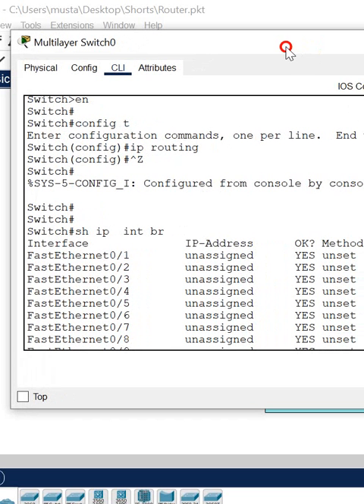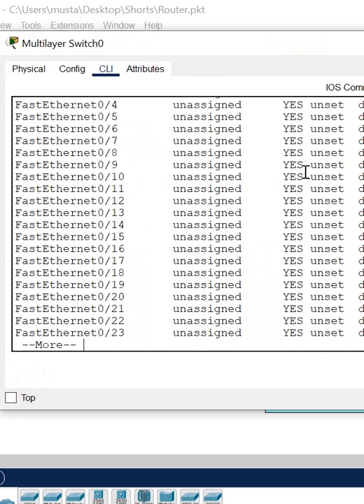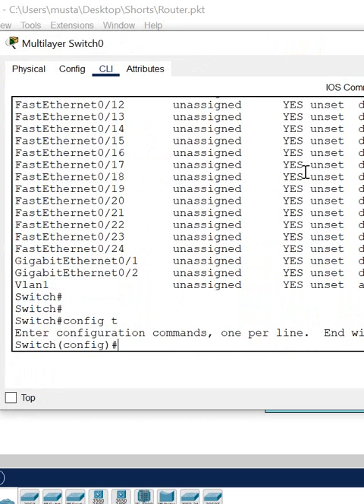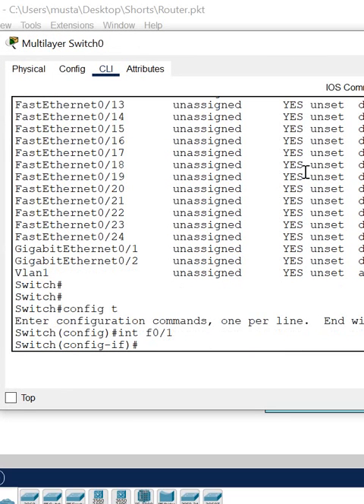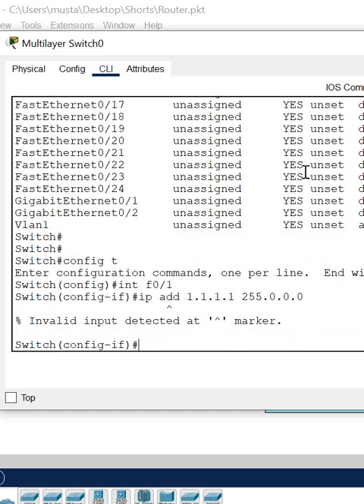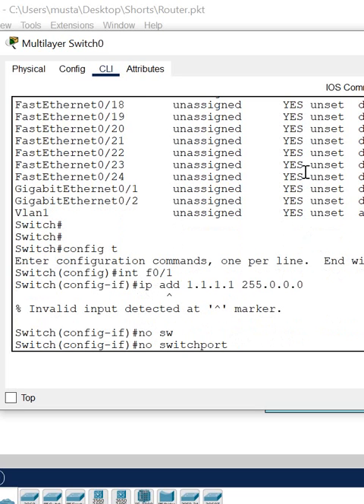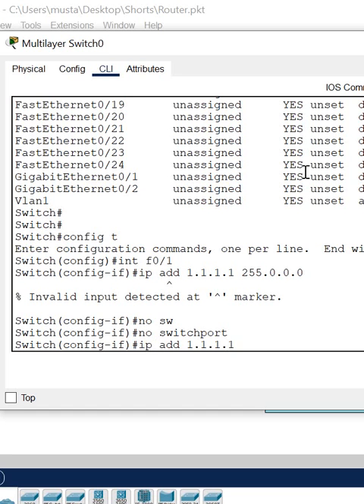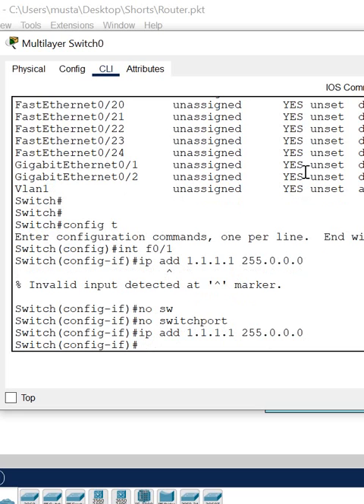7.How to assign IP address to Interface in L3 switch?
7.How to assign IP address to Interface in L3 switch?

Hello Everyone,

In this video we are going to discuss How to assign IP address to Interface in L3 switch?
Thanks.

About us:
Thanks